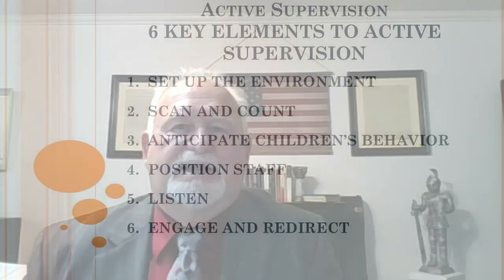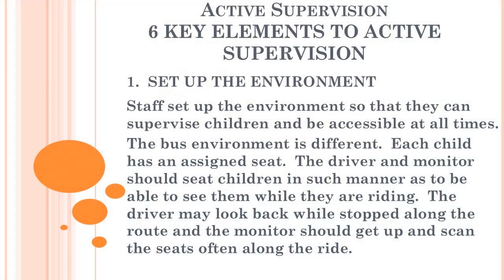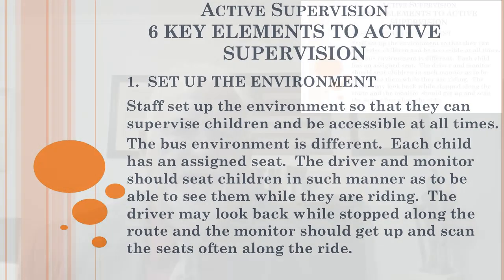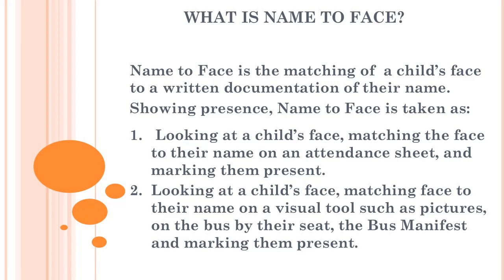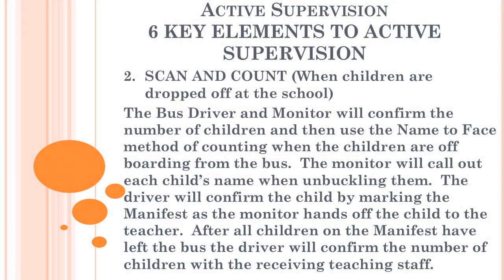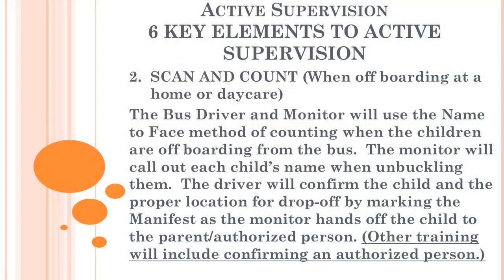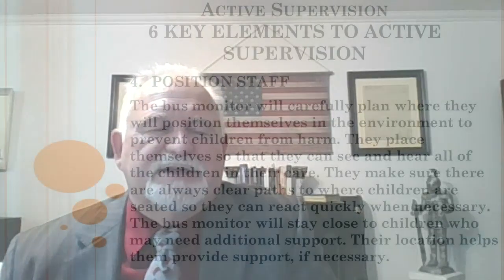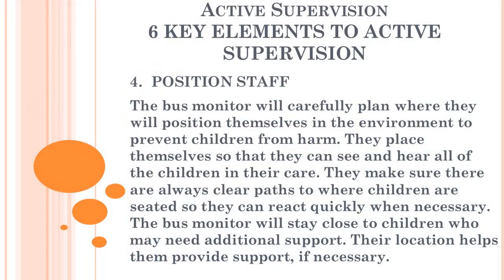Active Supervision Training for Transportation